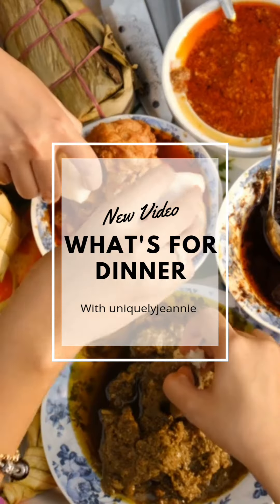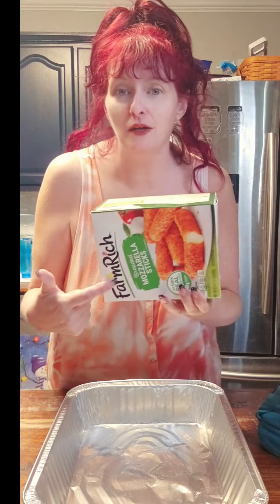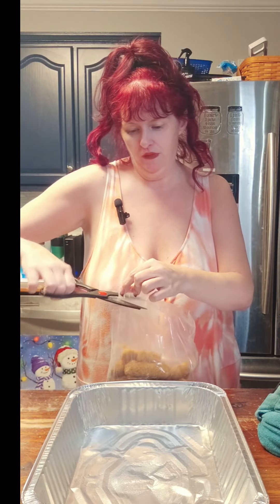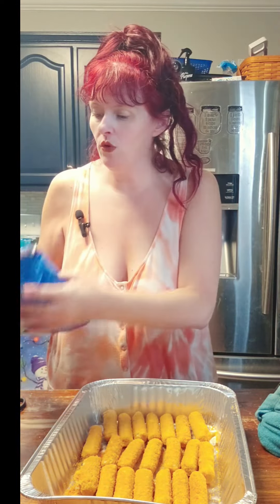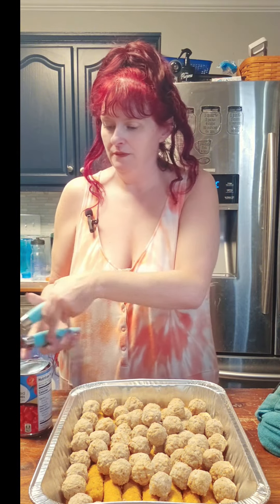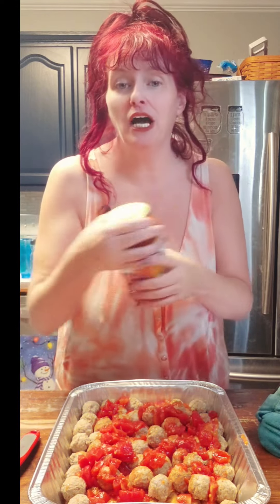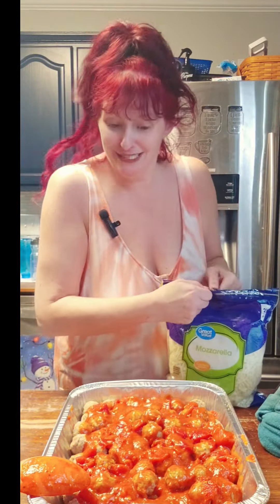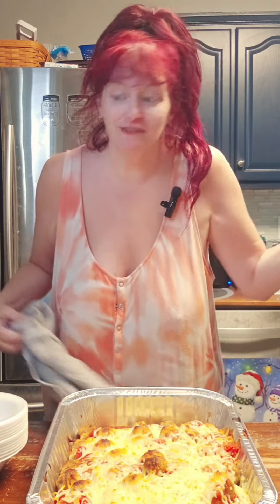Cheesy Meatball Casserole